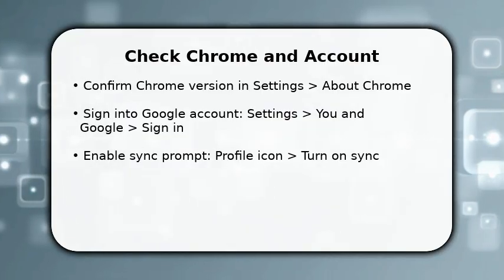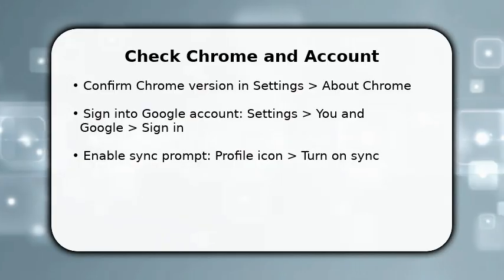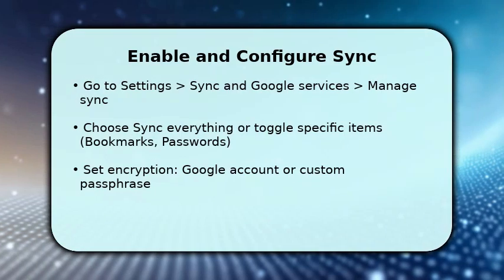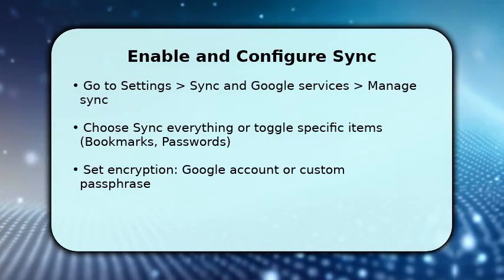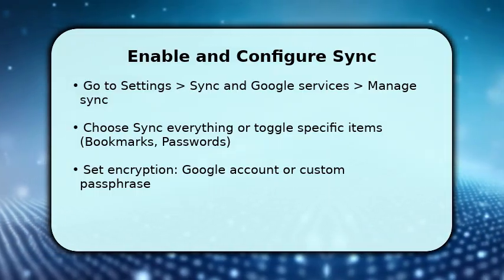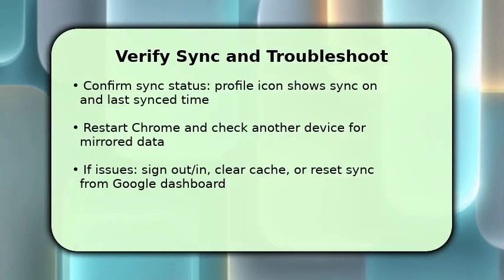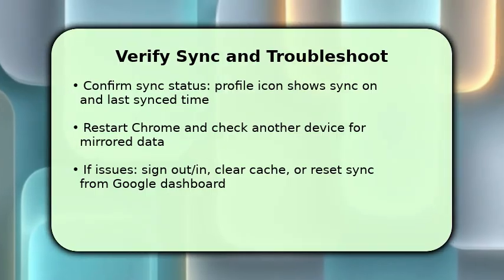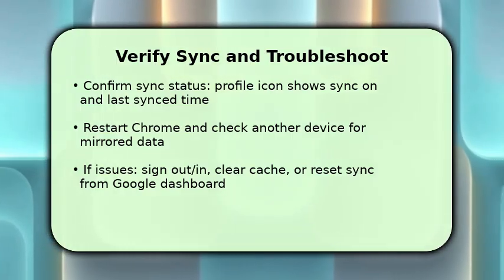How to Update Chrome to Start Sync (full Guide)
Learn the step-bythy process to update Google Chrome and enable sync functionality for a seamless browsing experience across devices. This comprehensive guide covers everything from checking your current version, downloading updates, installing them safely, configuring synchronization settings, troubleshooting common issues, and optimizing performance.